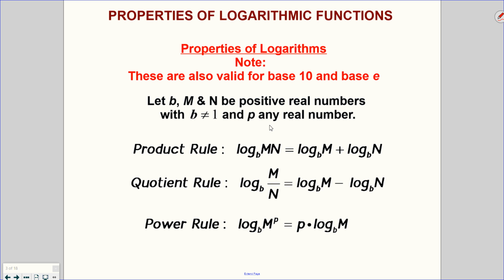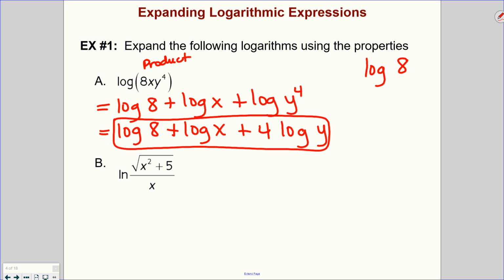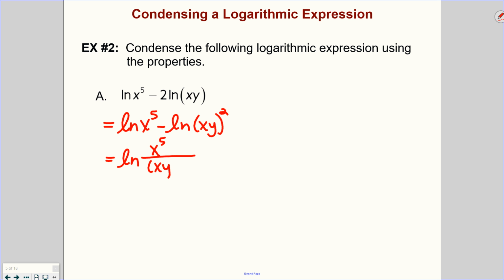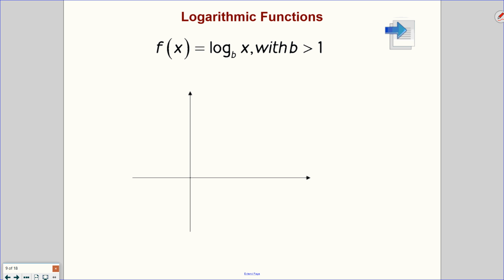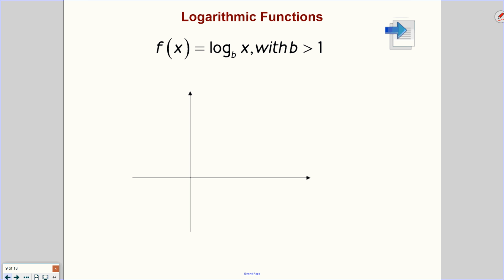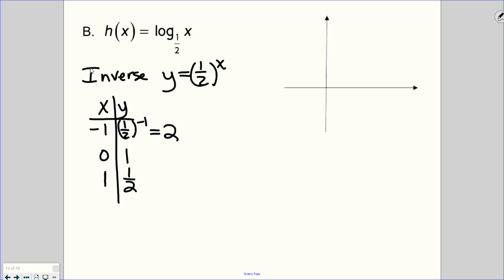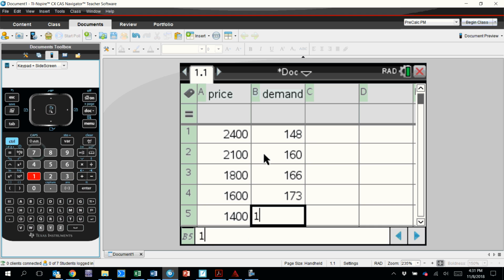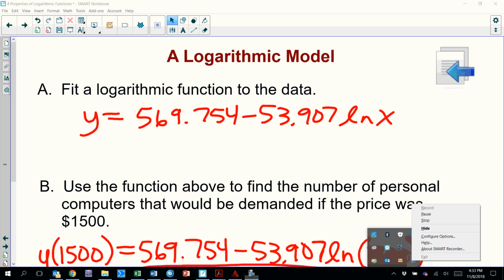Properties of Logarithmic Functions